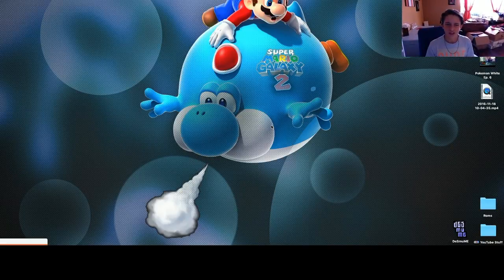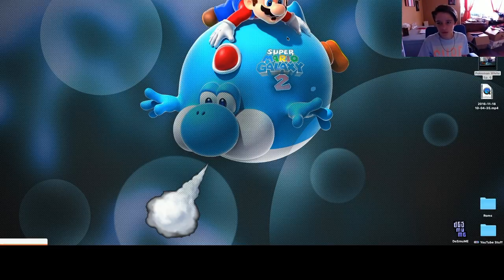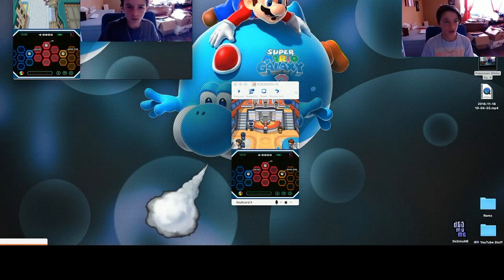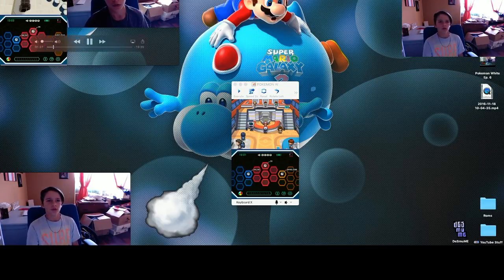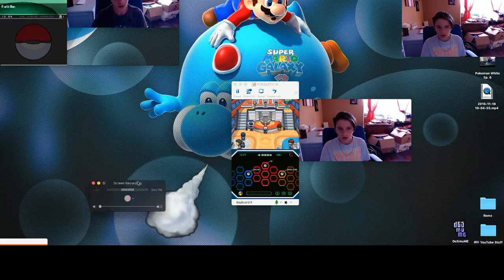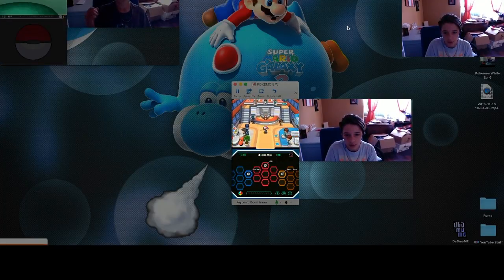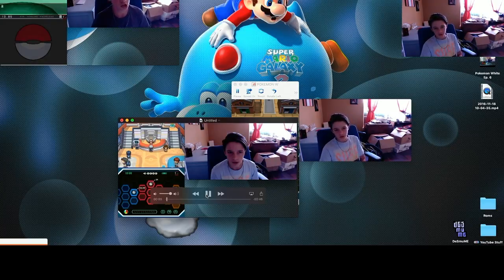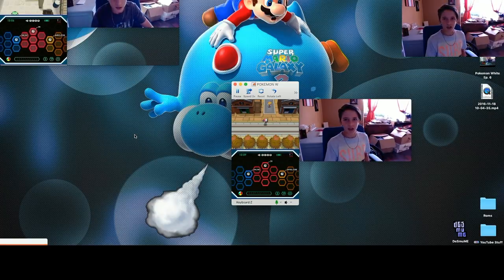Free Mac Screen Recorder 1080p + FaceCam + No Install Needed